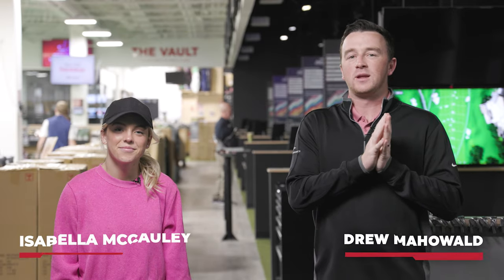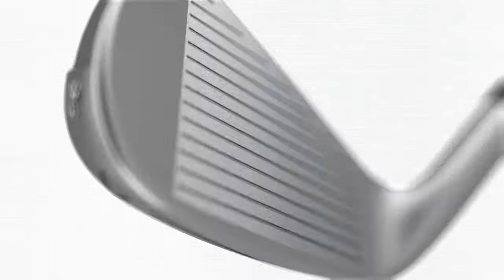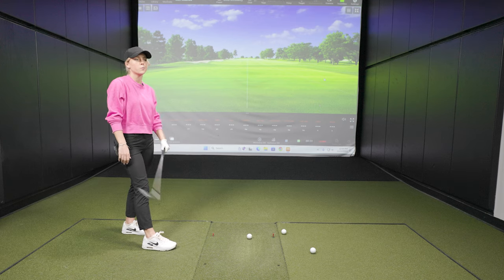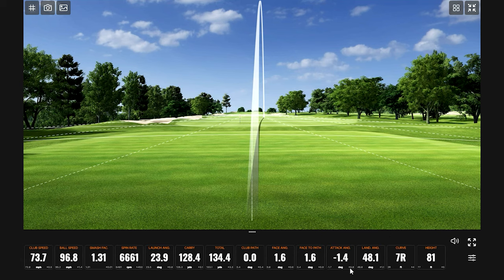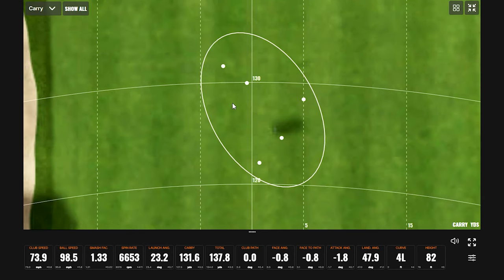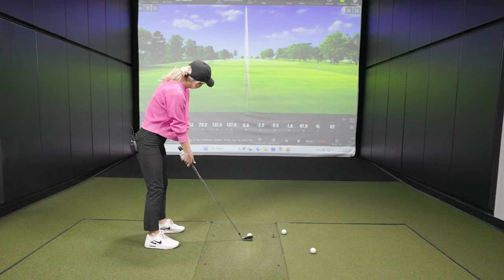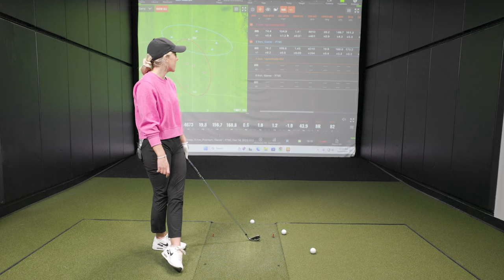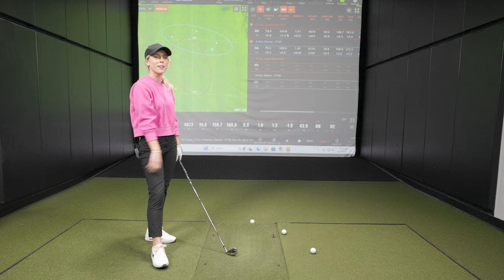TAYLORMADE RBZ vs TAYLORMADE P790 | Old vs New TaylorMade Irons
The TaylorMade P790 has become a go-to distance iron for 2nd Swing master club fitters. The 2023 TaylorMade P790 iron features the latest players-distance iron technology designed to provide golfers explosiveness and forgiveness without losing all elements of soft feel or a pleasing appearance. How does the TaylorMade P790 compare to the TaylorMade RBZ, which was released over 10 years ago?

0:00 Intro
2:05 Testing (TaylorMade P790 8-iron)
5:23 Testing (TaylorMade RBZ 8-iron)
9:58 Testing (TaylorMade P790 6-iron)
13:09 Testing (TaylorMade RBZ 6-iron)
14:36 Data & Conclusions

In this video, 2nd Swing's Drew Mahowald is joined by University of Minnesota golfer Bella McCauley for a head-to-head test comparing her gamer TaylorMade P790 irons and the TaylorMade RBZ irons from over a decade ago.